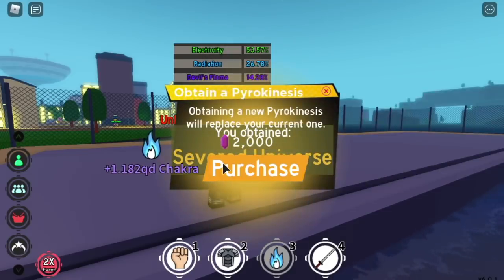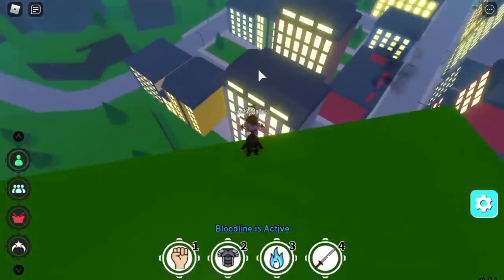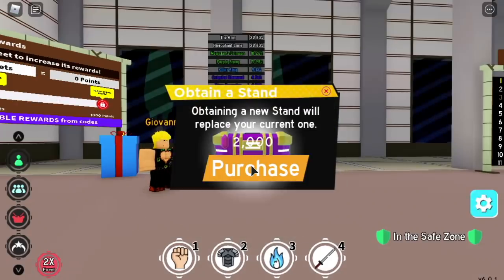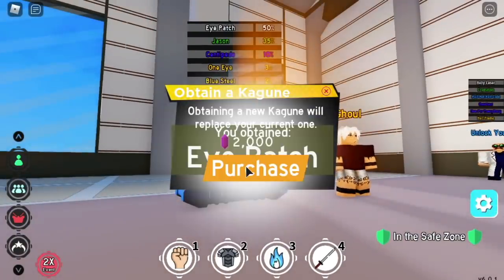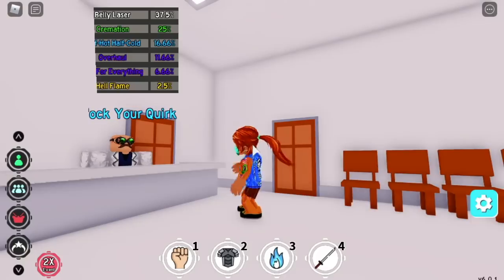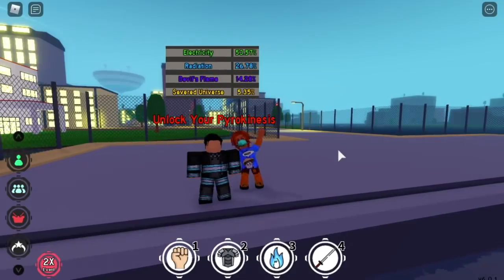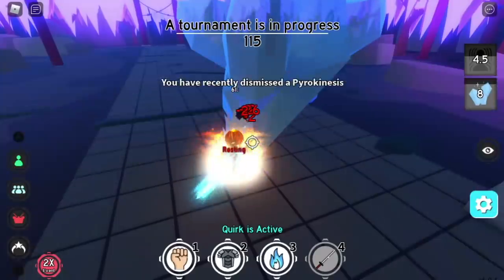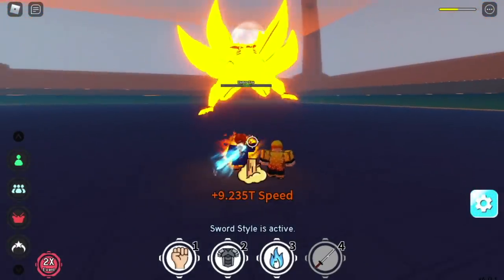Best to Worst "RAREST SPECIALS" Is THIS SPECIAL worth it? | AFS GUIDE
BEST TO WORST SPECIALS! Do we have the same list??